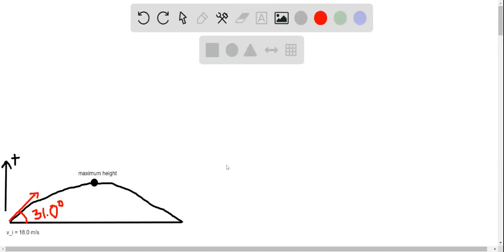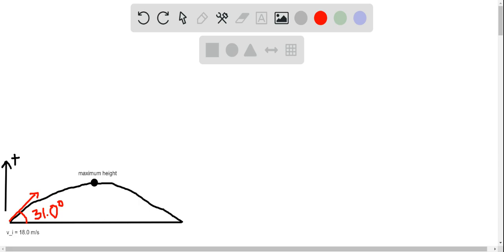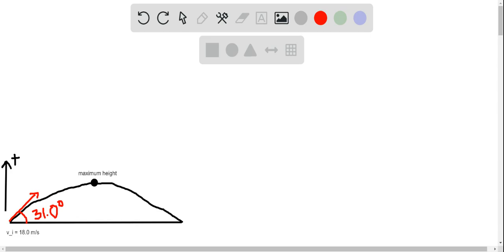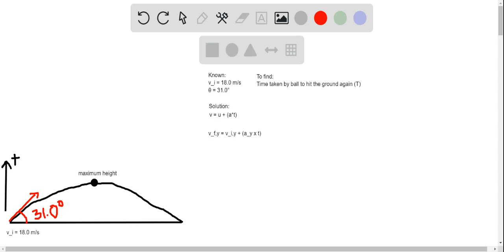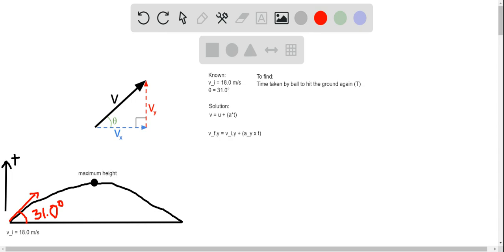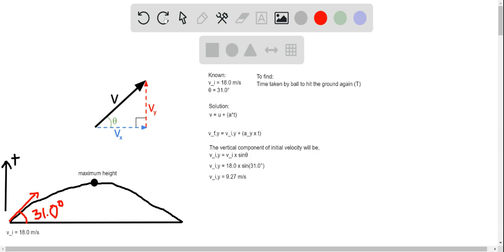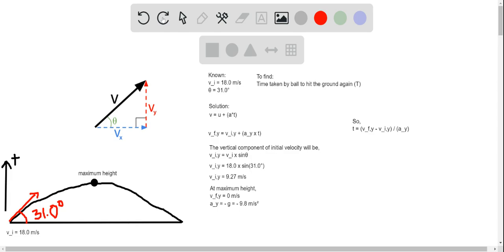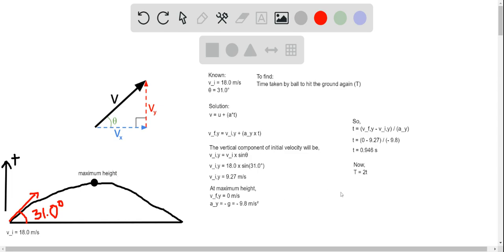A football is kicked at ground level with a speed of 18 0 ms at an angle of 31 0 to the horizontal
A football is kicked at ground level with a speed of 18.0 m/s at an angle of 31.0 to the horizontal. How much later does it hit the ground?

📕 Economics Q&A
📕 Chemistry Q&A
📕 Math Q&A
📕 Statistics Q&A
📕 Computerscience Q&A
📕 Accounting Q&A
📕 Biology Q&A
📕 Physics Q&A